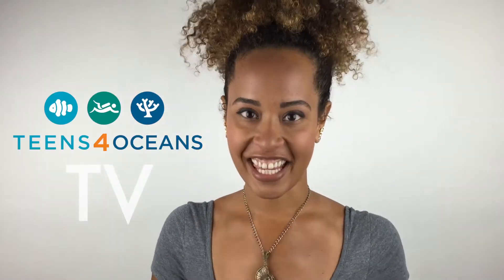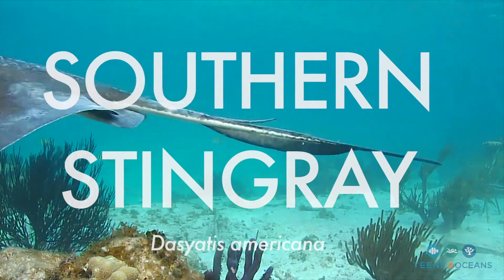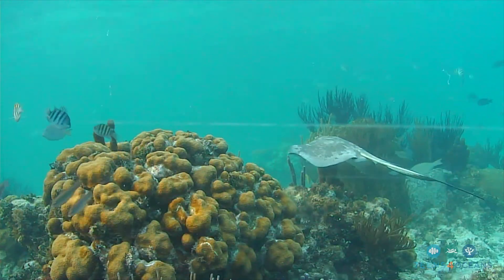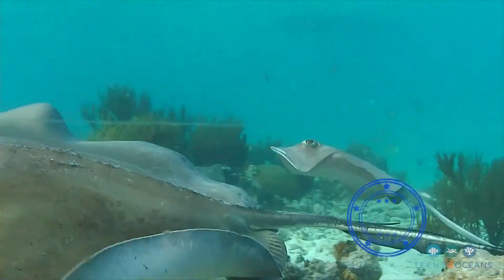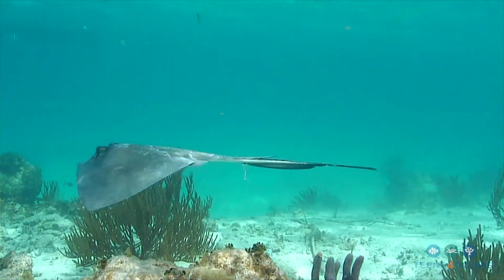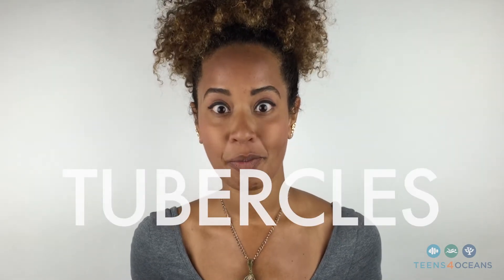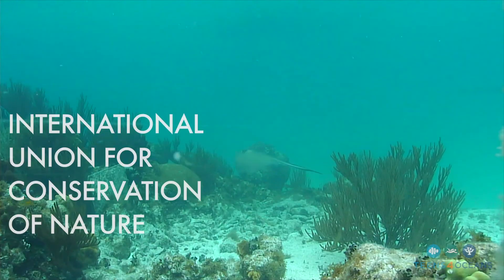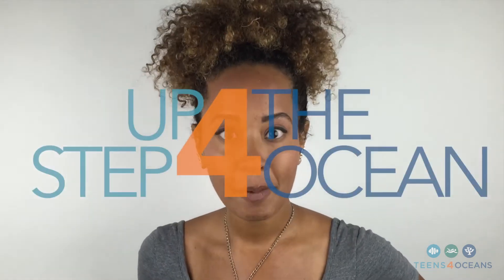T4O TV Species Spotlight | Southern Stingray (DiveDeeper)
Each week join T4O and host Danni Washington as we meet new marine species that have made cameos in front of our underwater web cameras. Learn about their quirky characteristics and be inspired to STEP UP 4 THE OCEAN!